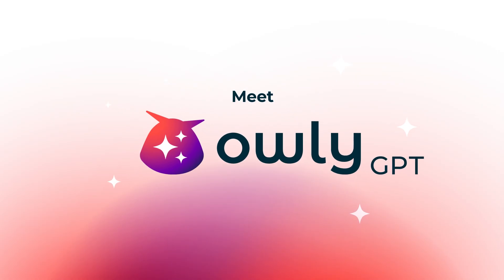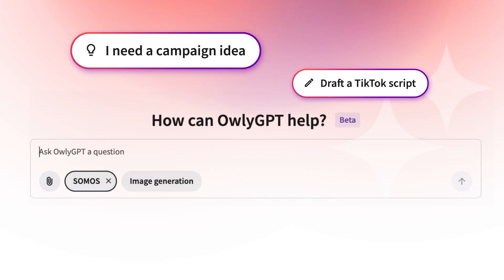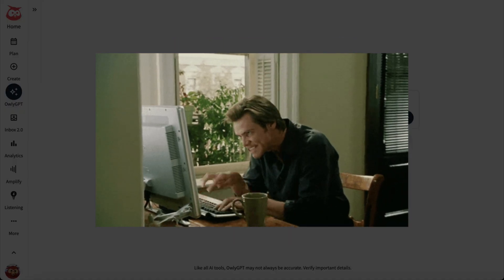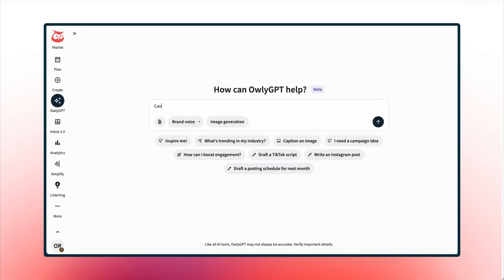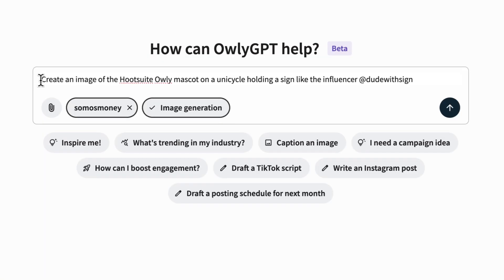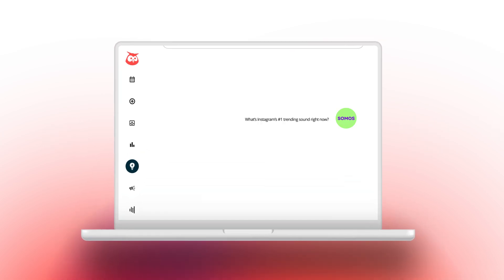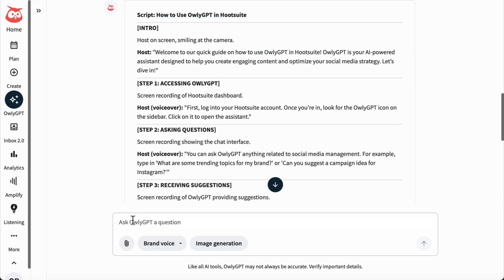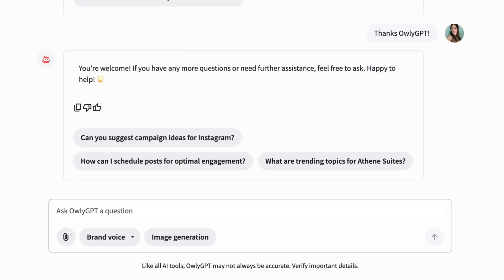How to Use OwlyGPT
Meet OwlyGPT – your social media sidekick, powered by real-time data - built to supercharge your strategy with social insights.

Need fresh campaign ideas? A little trend inspiration? Help generating images for your social posts? Some smart, no-nonsense tips on your social strategy? OwlyGPT’s got your back.

It’s like having a social-savvy bestie always ready to help—so you can spend less time guessing and more time perfecting that emoji lineup.

The only AI assistant that powers your strategy with social insights
Unlike other AI tools trained on outdated news articles, blogs, and websites, OwlyGPT pulls from real-time social conversations to generate fresh insights, effective strategies, and social content. It’s the first AI assistant that actually gets what your social team does — and makes them better at it.